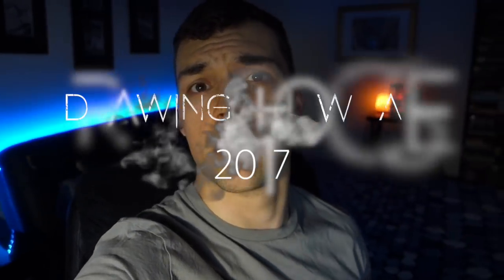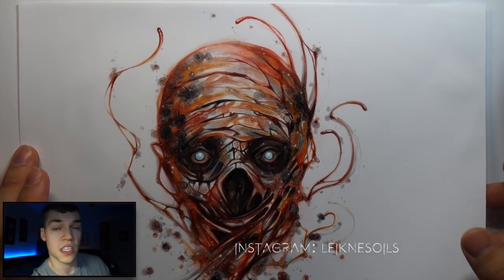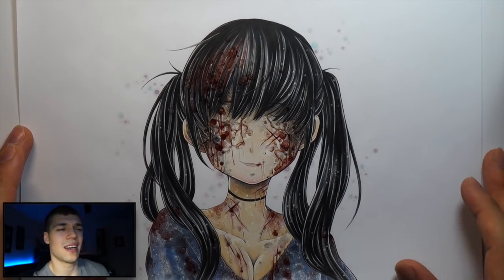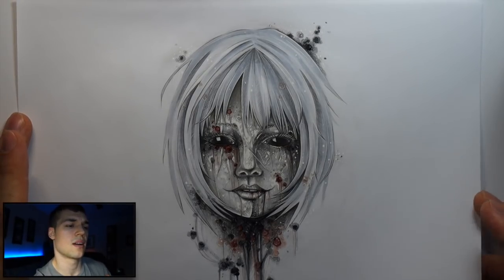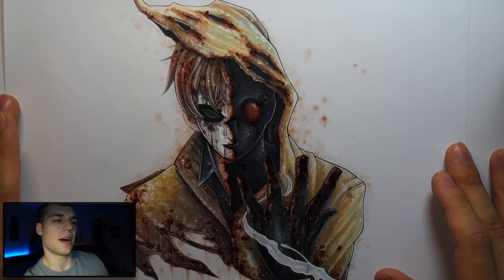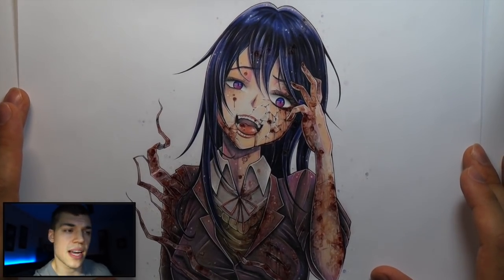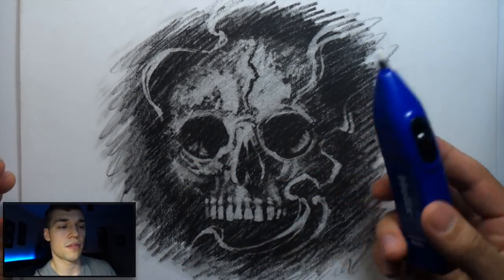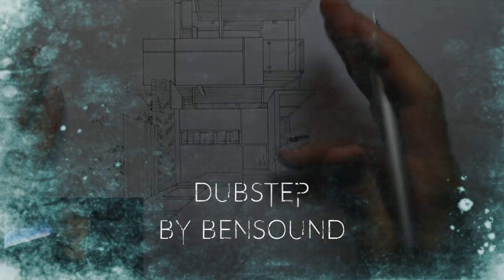ART SHOWCASE - Anime + Creepypasta Drawings (2017)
Here's a showcase of most of my drawings from the past year 2017.
I did a lot of drawings over the past year, I hope you enjoyed watching them!
Lots more horror drawings and stories are on the way. I'll catch you in next week's video :)

ART SUPPLIES
Paper used: Canson Bleedproof
Grey Lead Pencils: Staedtler Mars Lumograph
Pencils: Prismacolours
Markers: Copics
Inking: Copic Drawing Pen + Copic Multiliners
Soft Pastels